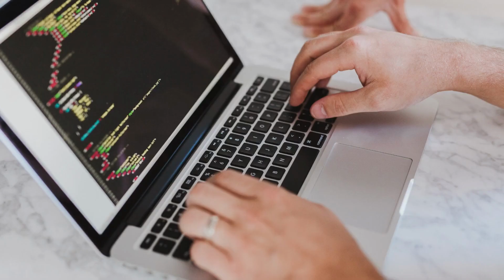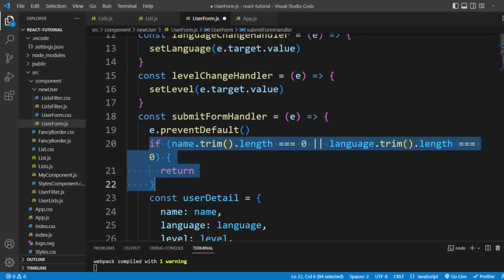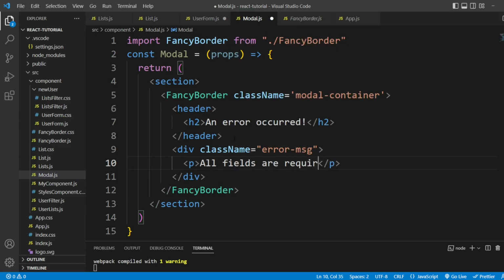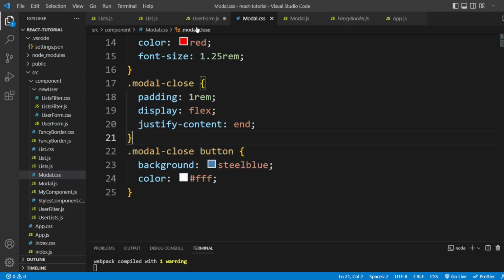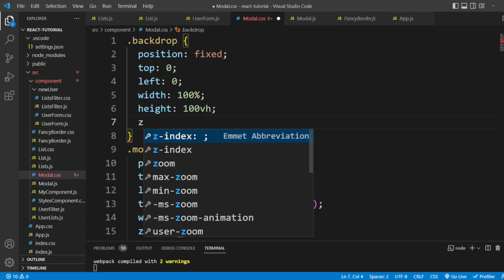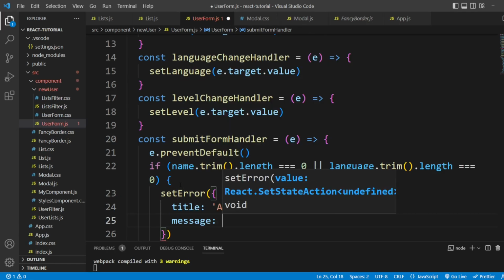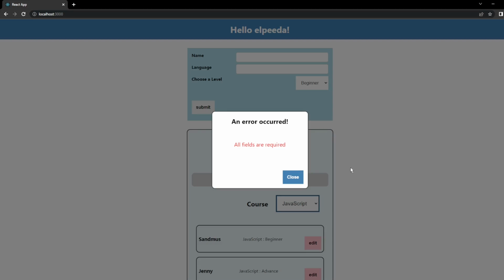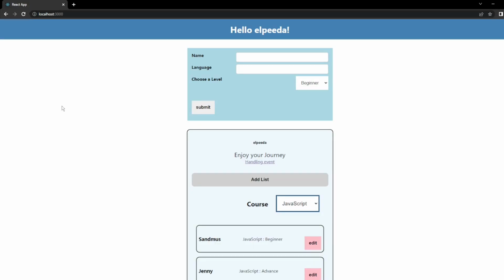Create Model for Show Error Message on Submit in React - part 16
In this react modal tutorial, we will create an error popup dialog box with useState hook. It's a simple validation modal that appears when you click a button in a functional component and closes when you click outside of it.

I also write an article react modal with example in detail please visit If you enjoy reading more.

Timestamps -
00:00 - intro
0: 31 - react form validation on submit
1:41 - create error modal component
3:51 - React modal UI styling
5:9 - Add backdrop for the modal
6:28 - use useState hook
7:4 - Pass dynamic data to make modal component reusable
8:39 - render modal conditionally
9:18 - close modal on button click
10:22 - close modal on click outside
10:53 - Outro